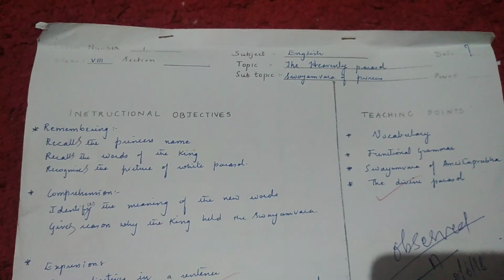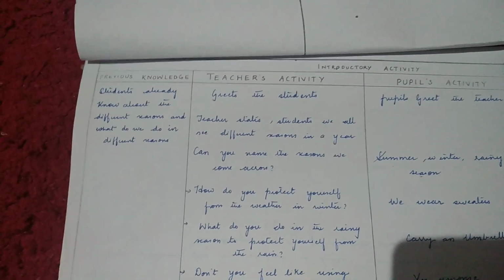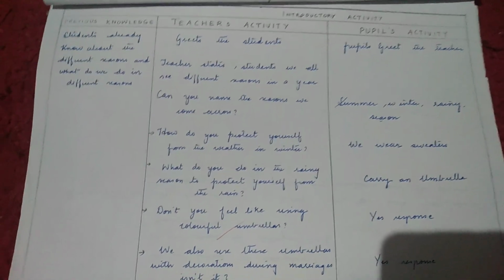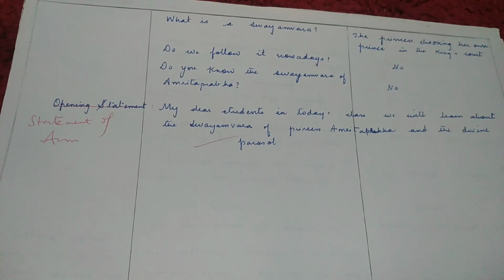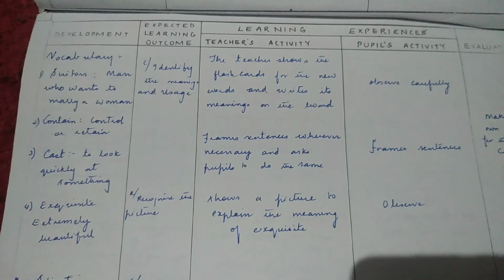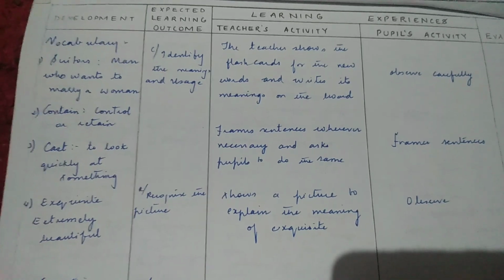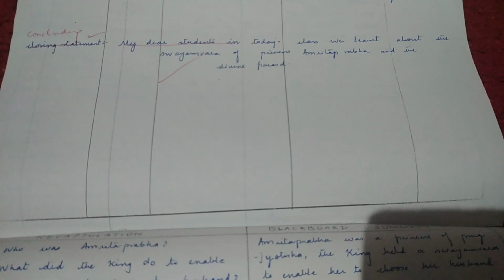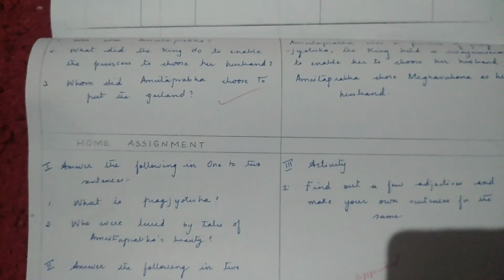8th English lesson plan the heavenly parasol for B.Ed teaching practice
🌟 ನೀವು ನಿಮ್ಮ ಕೌಶಲ್ಯವನ್ನು ಹೆಚ್ಚಿಸಿಕೊಳ್ಳಲು ಬಯಸುವ ಮಹತ್ವಾಕಾಂಕ್ಷಿ ಶಿಕ್ಷಕರೇ ಅಥವಾ ಪ್ರಸ್ತುತ ಶಿಕ್ಷಕರೇ? ಬಿ.ಎಡ್. ಪದವಿಯನ್ನು ಅನುಸರಿಸುತ್ತಿರುವ ಶಿಕ್ಷಕರಿಗೆ ಬೋಧನೆ ಮಾಡುವ ನವೀನ ತಂತ್ರಗಳನ್ನು ನಾವು ಪರಿಶೀಲಿಸುವಾಗ ಈ ಒಳನೋಟವುಳ್ಳ ವೀಡಿಯೊದಲ್ಲಿ ನಮ್ಮೊಂದಿಗೆ ಸೇರಿ. 🎓 ನಿಮ್ಮ ಬೋಧನಾ ಅಭ್ಯಾಸವನ್ನು ಪರಿವರ್ತಿಸುವ ಪರಿಣಾಮಕಾರಿ ಪಾಠ ಯೋಜನೆ, ವಿದ್ಯಾರ್ಥಿಗಳ ತೊಡಗಿಸಿಕೊಳ್ಳುವಿಕೆ ಮತ್ತು ತರಗತಿ ನಿರ್ವಹಣೆಯ ರಹಸ್ಯಗಳನ್ನು ಅನ್ಲಾಕ್ ಮಾಡಿ! ನೀವು ನಿಮ್ಮ ಬಿ.ಎಡ್‌ಗಾಗಿ ಓದುತ್ತಿರಲಿ ಅಥವಾ ವೃತ್ತಿಪರ ಅಭಿವೃದ್ಧಿ ಸಲಹೆಗಳನ್ನು ಪಡೆಯುತ್ತಿರಲಿ, ಈ ವೀಡಿಯೊ ತಜ್ಞರ ಸಲಹೆ ಮತ್ತು ಪ್ರಾಯೋಗಿಕ ತಂತ್ರಗಳಿಂದ ತುಂಬಿದೆ. ತಪ್ಪಿಸಿಕೊಳ್ಳಬೇಡಿ—ನಿಮ್ಮ ಬೋಧನಾ ಪ್ರಯಾಣದ ಹೆಚ್ಚಿನದನ್ನು ಪಡೆದುಕೊಳ್ಳಿ! 🌈✨ ಹೆಚ್ಚಿನ ಬೋಧನಾ ಸ್ಫೂರ್ತಿಗಾಗಿ ಲೈಕ್ ಮಾಡಿ, ಕಾಮೆಂಟ್ ಮಾಡಿ ಮತ್ತು ಚಂದಾದಾರರಾಗಿ!

🌟 क्या आप एक महत्वाकांक्षी शिक्षक हैं या वर्तमान शिक्षक हैं जो अपने कौशल को निखारना चाहते हैं? इस ज्ञानवर्धक वीडियो में हमारे साथ जुड़ें क्योंकि हम बी.एड. की डिग्री प्राप्त कर रहे शिक्षकों को पढ़ाने की नवीन रणनीतियों पर गहराई से चर्चा करेंगे। 🎓 प्रभावी पाठ योजना, छात्र जुड़ाव और कक्षा प्रबंधन के रहस्यों को उजागर करें जो आपके शिक्षण अभ्यास को बदल सकते हैं! चाहे आप बी.एड की पढ़ाई कर रहे हों या व्यावसायिक विकास के सुझाव खोज रहे हों, यह वीडियो विशेषज्ञ सलाह और व्यावहारिक तकनीकों से भरपूर है। इसे न चूकें—अपनी शिक्षण यात्रा का भरपूर लाभ उठाएँ! शिक्षण बीएड शिक्षक बैंगलोर विश्वविद्यालय शिक्षण तकनीक शिक्षण विधियाँ

🌟 Are you a aspiring teacher or current educator looking to enhance your skill set? Join us in this insightful video as we delve into innovative strategies in teaching teachers pursuing their B.Ed. degree. 🎓 Unlock the secrets to effective lesson planning, student engagement, and classroom management that can transform your teaching practice! Whether you’re studying for your B.Ed or seeking professional development tips, this video is packed with expert advice and practical techniques. Don't miss out—make the most of your teaching journey!